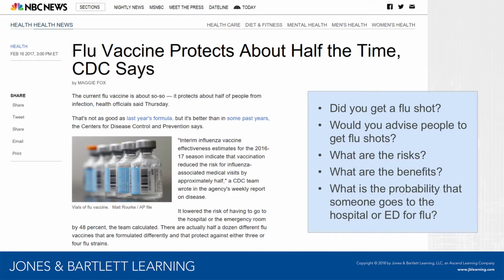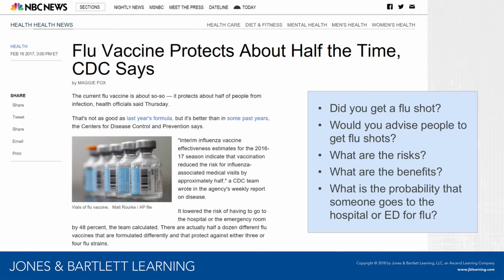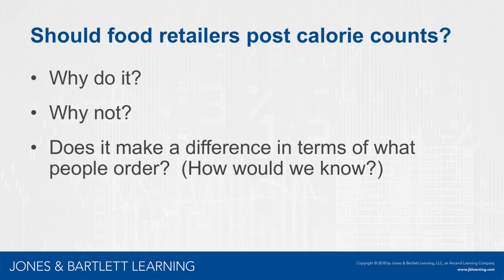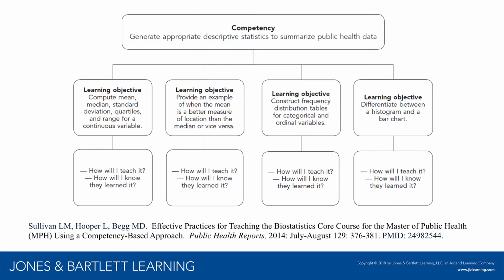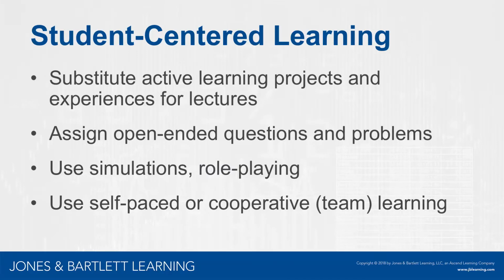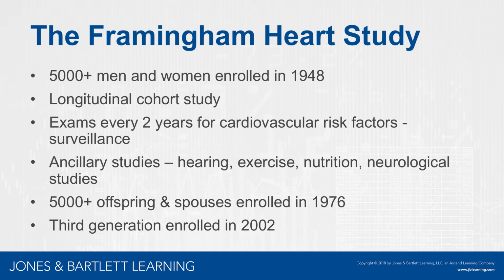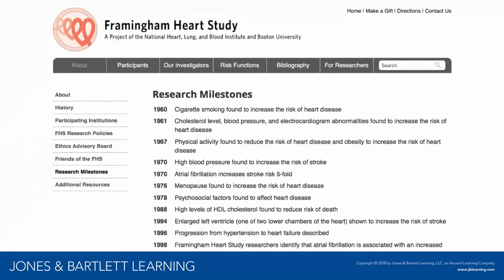Getting Students Engaged in Biostatistics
In this informative webinar, recorded on March 23, award-winning educator and author Lisa Sullivan (Essentials of Biostatistics in Public Health) explores best practices for getting students engaged in learning about Biostatistics. You’ll learn how students best learn and what their expectations are, as well as common faculty challenges and how to overcome them.